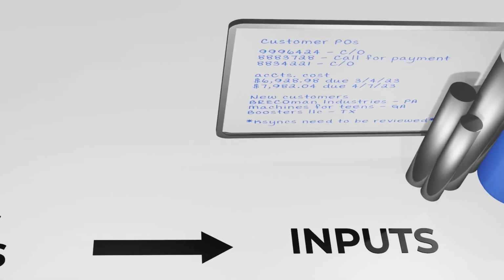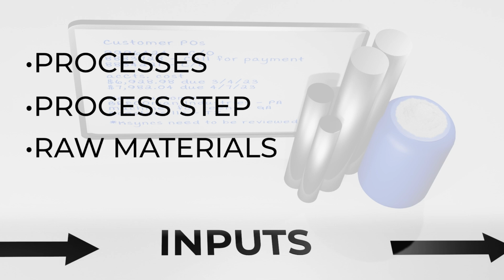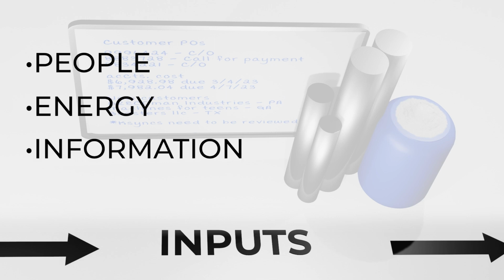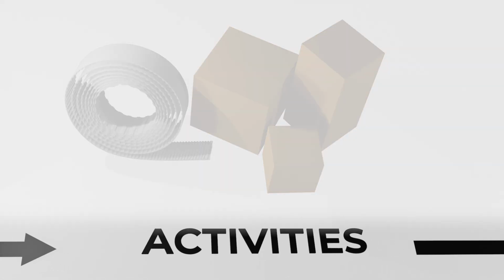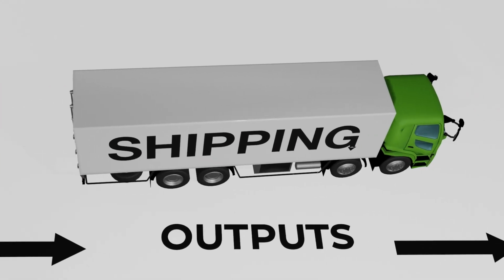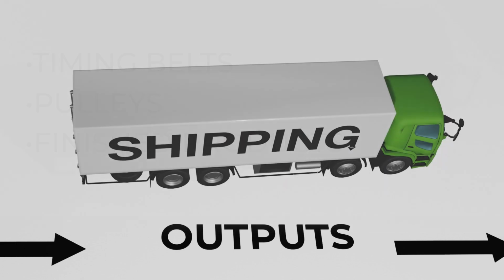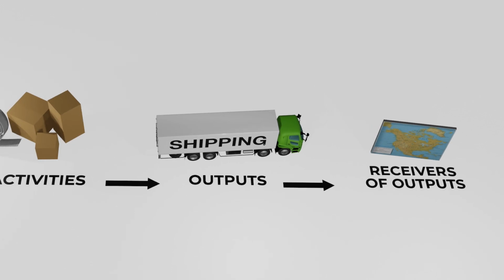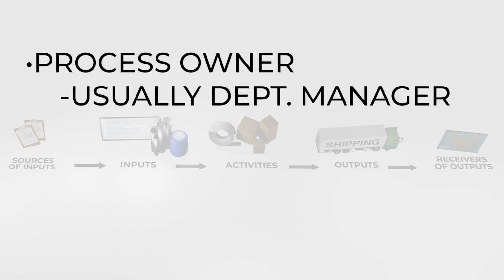Understanding ISO 9001 Process Checkpoints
What does it take to become ISO 9001 certified?

In this video, we break down the standards required to achieve ISO 9001 certification and how BRECOflex CO., L.L.C. upholds these principles to deliver consistent, high-quality products and service.

👉 Learn how ISO 9001 impacts quality, efficiency, and customer satisfaction, and what it means for your business when working with BRECOflex.